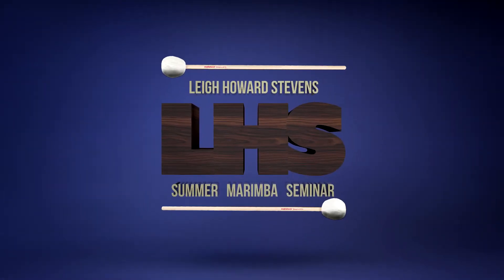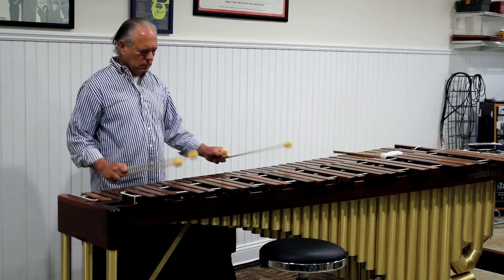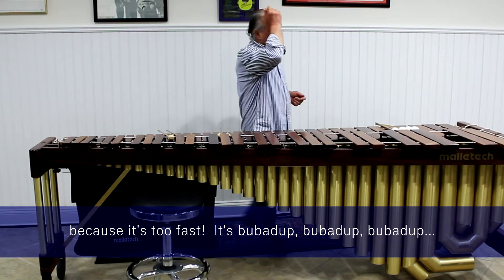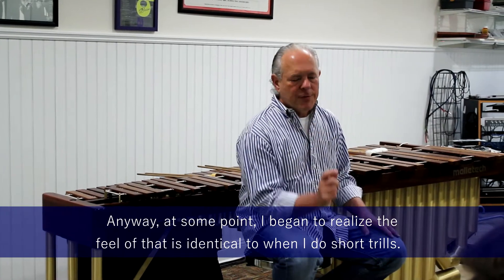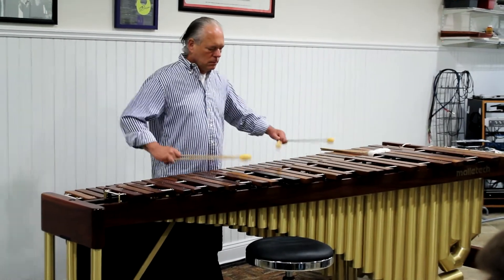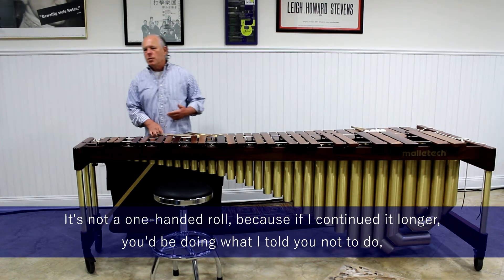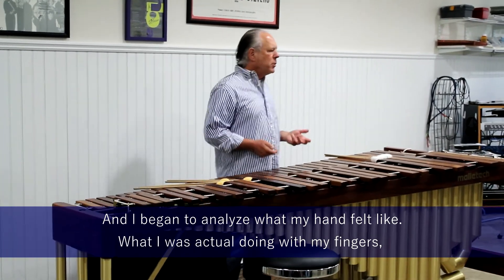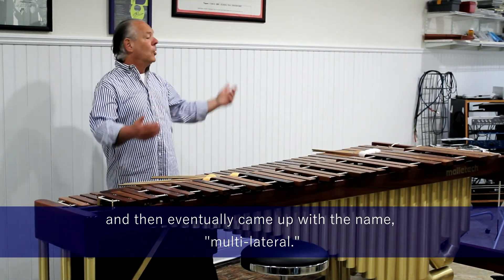LHS Mini-Lesson #1 - Multi-lateral Strokes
Check out this mini-lesson by Leigh Howard Stevens from the 2017 LHS Summer Marimba Seminar. Be sure to apply for this year's Seminar